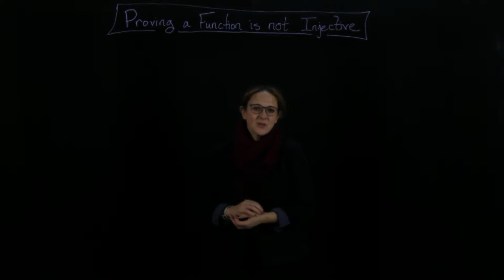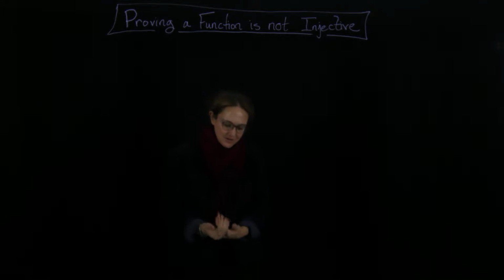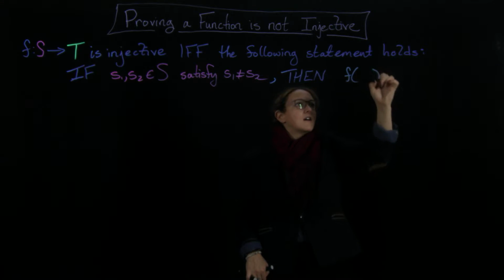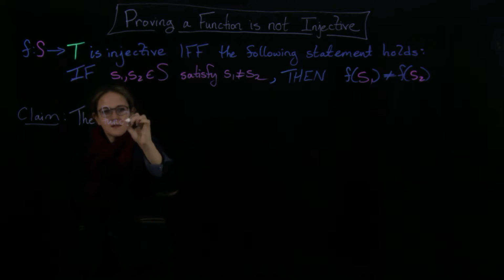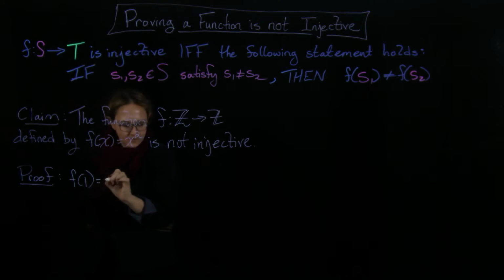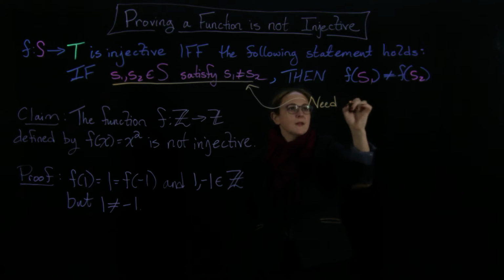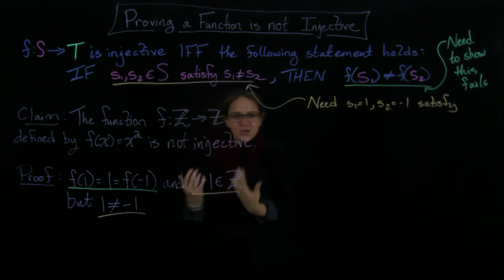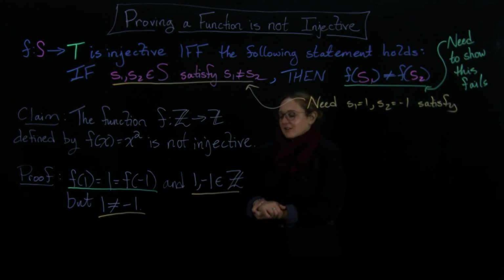Proving a Function is Not Injective